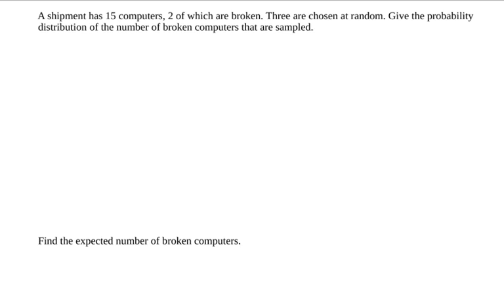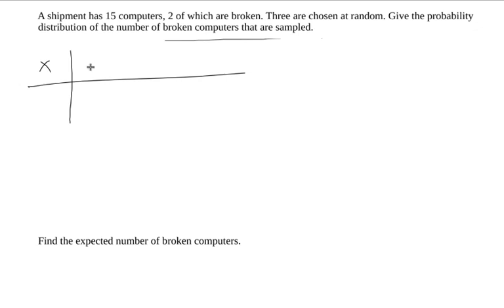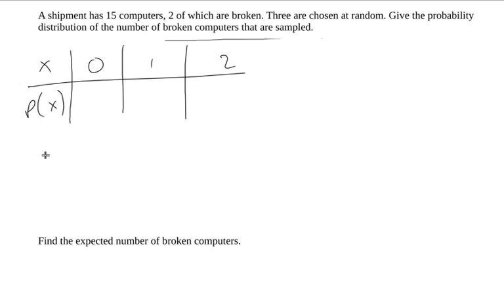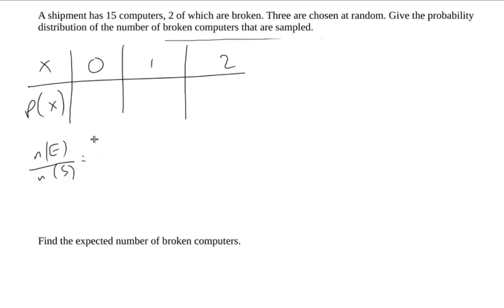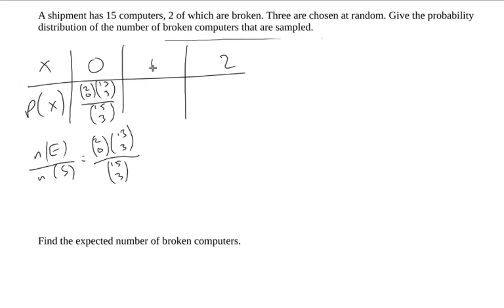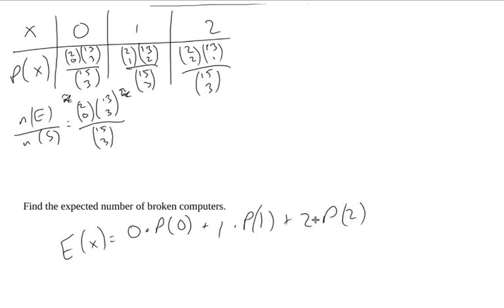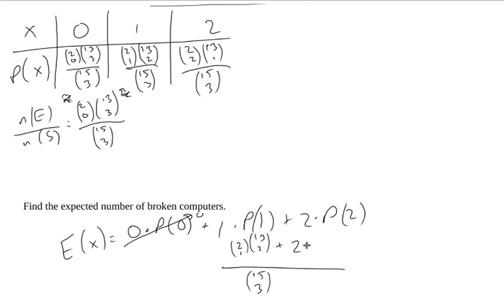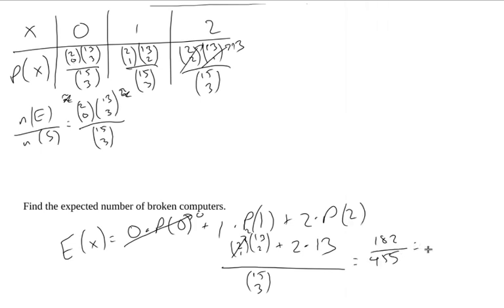8.5-03 Prob Distribution 2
Probability Distributions and Expected Values